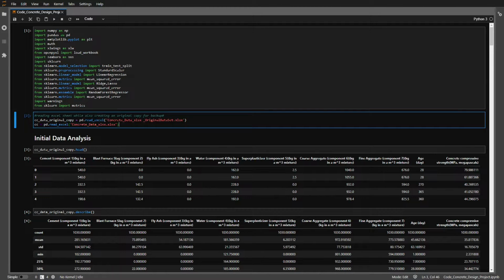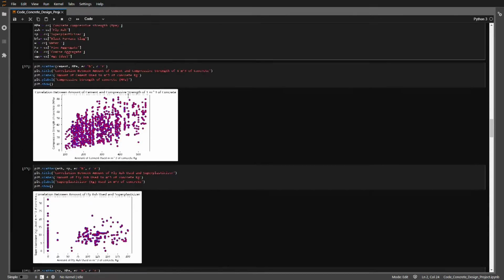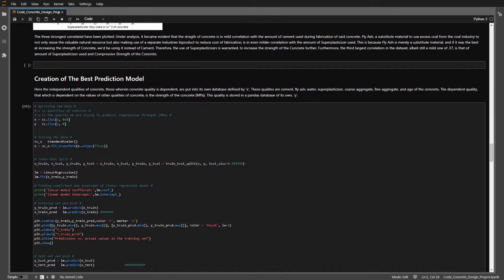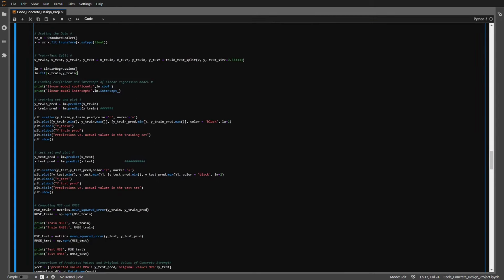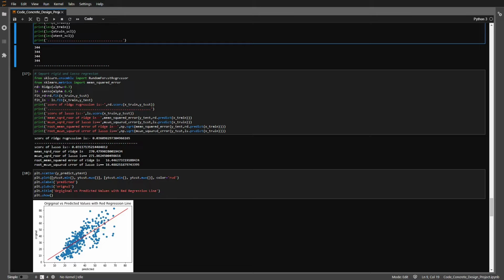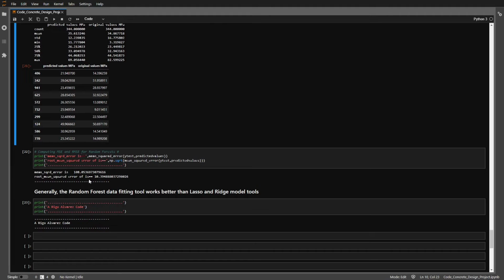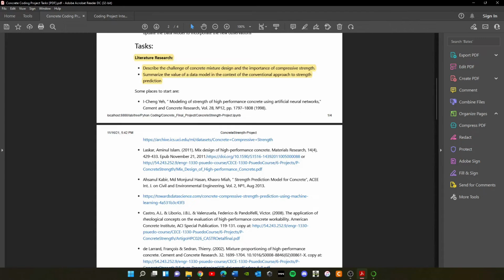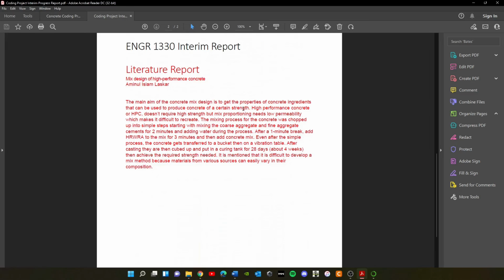Concrete Design and Machine Learning Project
Project management and construction of the best fit regression model to learn and predict concrete compressive strength given a dataset of values